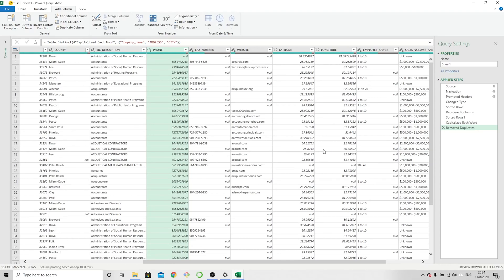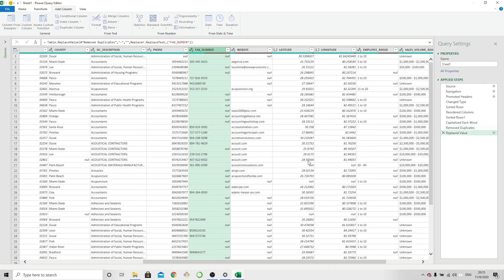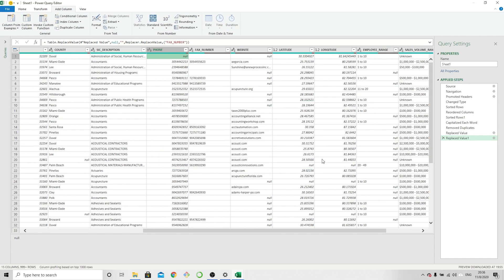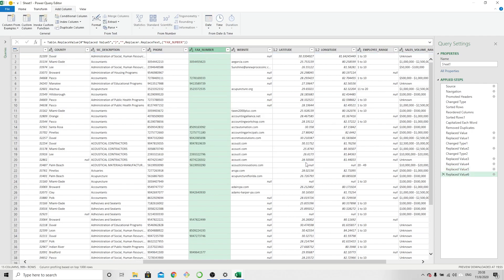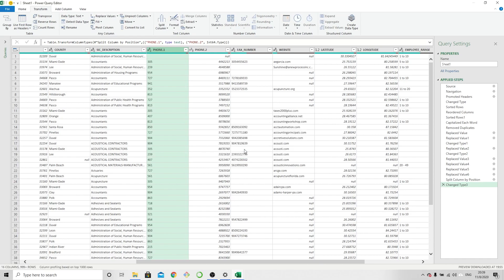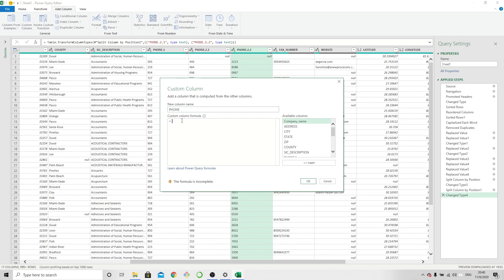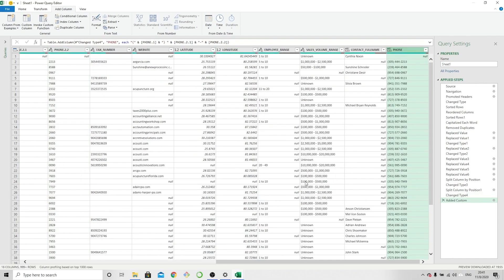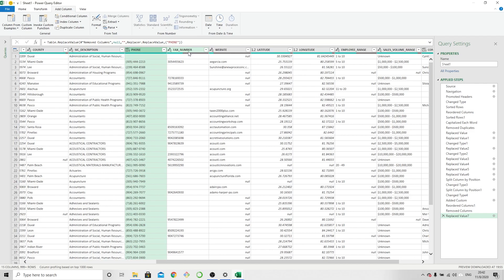Excel Power Query Data Cleanup - Formatting Phone Numbers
Data Cleanup with Excel Power Query
In this video:
- How to remove unwanted characters
- How clean 'null' entries
- How to split a column by character count
- How to create a custom column with a formula
that formats the phone number as (xxx) xxx-xxxx